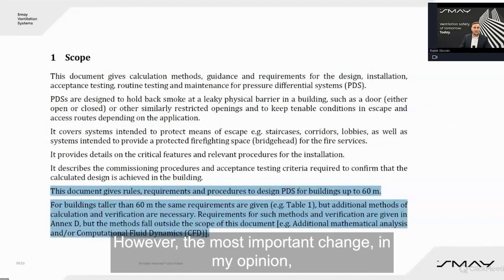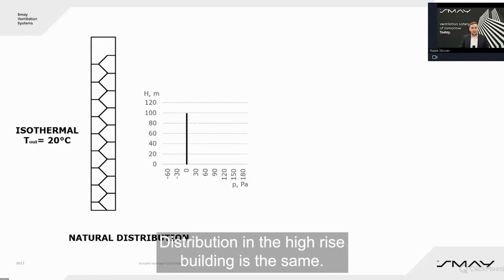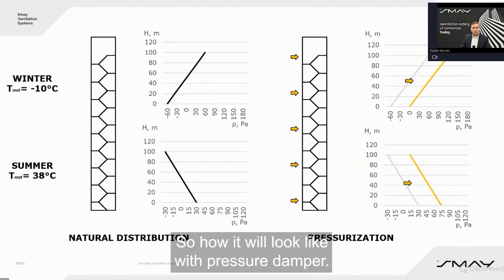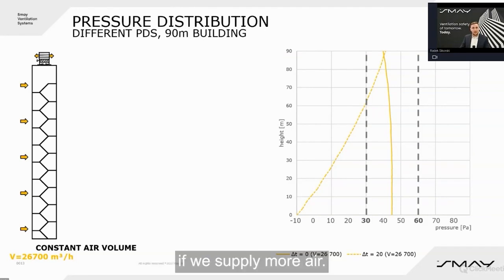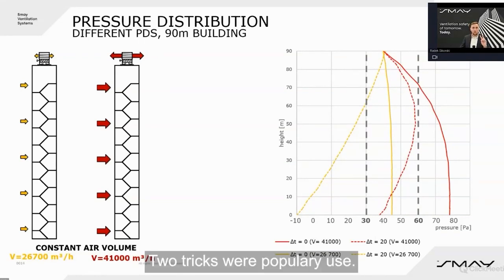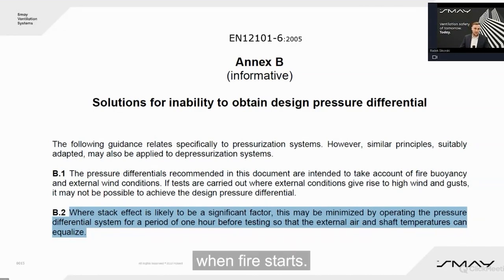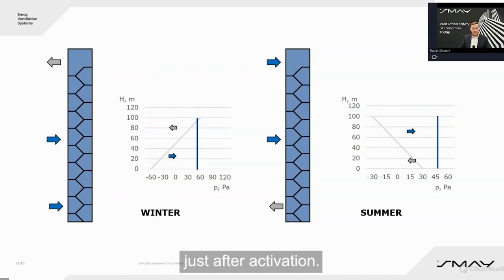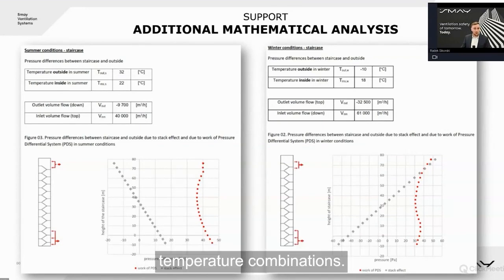One of the important changes in 2023+ in the design of pressure differential stystem.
EN 12101-13